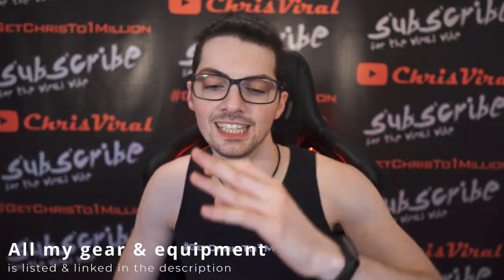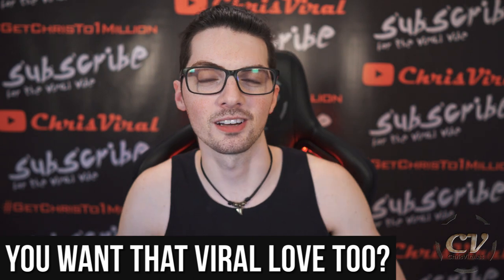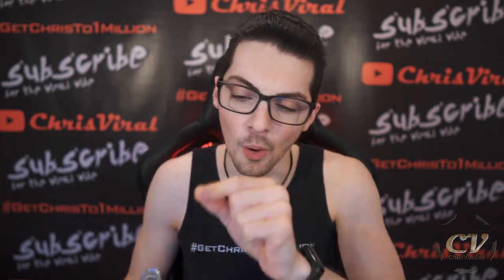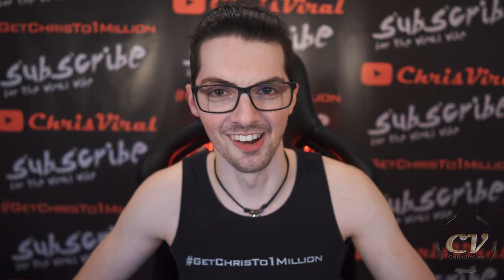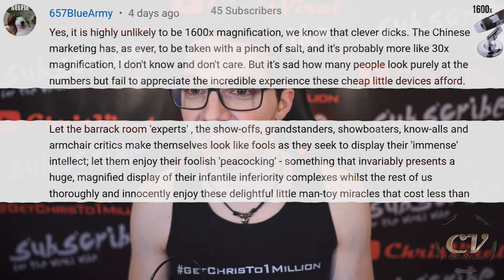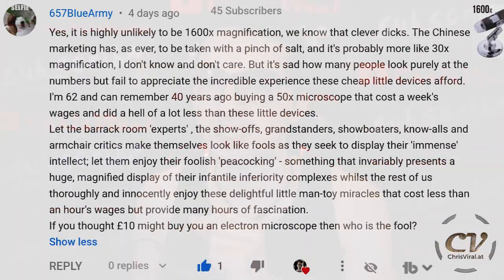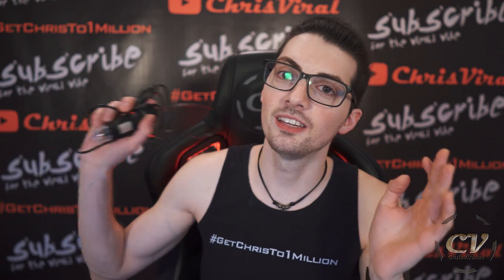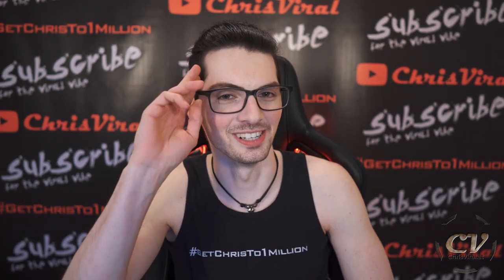The Truth About 1600x USB Microscopes (Applies To Most CN Products)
▬▬▬▬▬▬▬ notes ▬▬▬▬▬▬▬

~ ~ ~ Thursday ~ ~ ~
▼ Explaining the situation
▼ Reading the comment
▼ Giving thanks to my awesome commentators
▼ Talking about the Chinese marketing approach

▬▬▬▬▬▬ follow me ▬▬▬▬▬▬

▬▬▬▬▬▬ my equipment ▬▬▬▬▬▬

4K Monitor: USA - | UK - | GER
40TB NAS: USA | UK | GER
3D Printer 1: USA | UK - | GER - *
3D Printer 2 & 3: USA | UK - | GER

▬▬▬▬▬▬ used music ▬▬▬▬▬▬